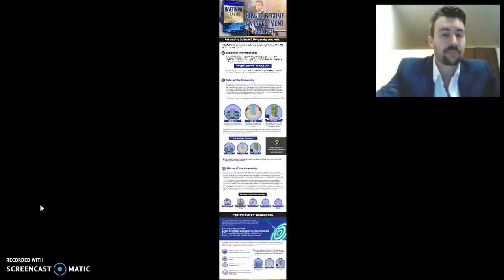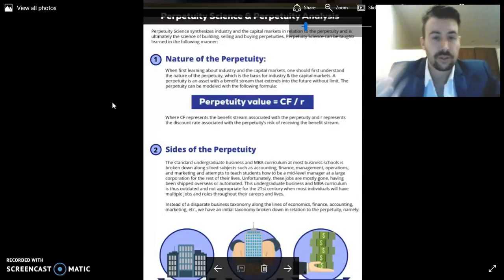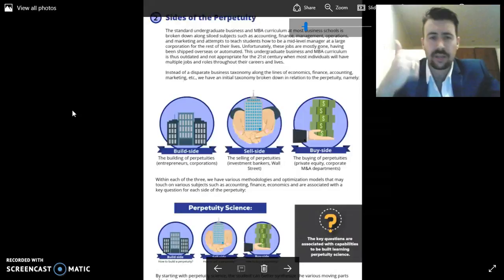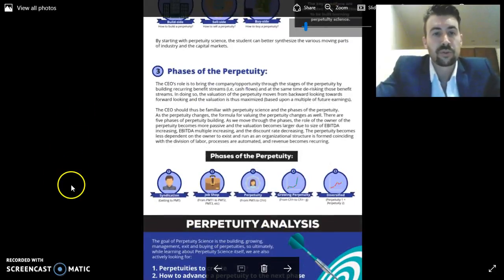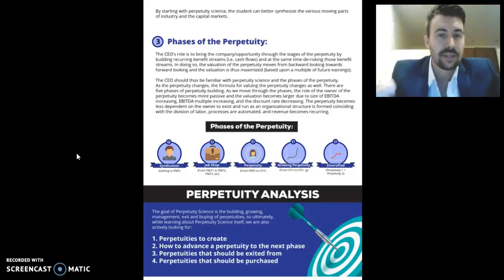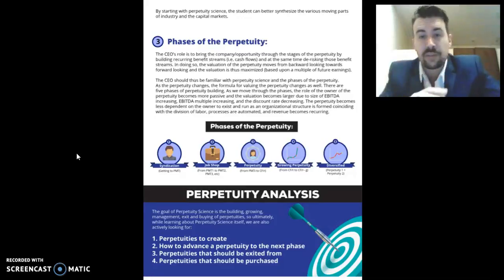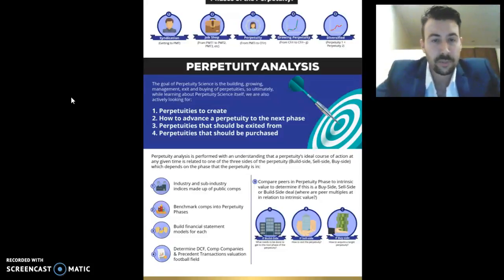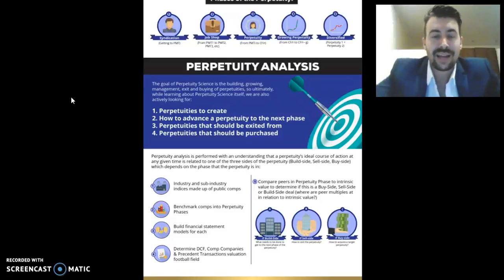What is Perpetuity Analysis - Investment Banking University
Perpetuity Science & Perpetuity Analysis:

Perpetuity Science synthesizes industry and the capital markets in relation to the perpetuity and is ultimately the science of building, selling and buying perpetuities. Perpetuity Science can be taught/learned in the following manner:

I. Nature of the Perpetuity:

When first learning about industry and the capital markets, one should first understand the nature of the perpetuity, which is the basis for industry & the capital markets. A perpetuity is an asset with a benefit stream that extends into the future without limit. The perpetuity can be modeled with the following formula:

Perpetuity value = CF / r

Where CF represents the benefit stream associated with the perpetuity and r represents the discount rate associated with the perpetuity’s risk of receiving the benefit stream.

II. Sides of the Perpetuity:

The standard undergraduate business and MBA curriculum at most business schools is broken down along siloed subjects such as accounting, finance, management, operations, and marketing and attempts to teach students how to be a mid-level manager at a large corporation for the rest of their lives. Unfortunately, these jobs are mostly gone, having been shipped overseas or automated. This undergraduate business and MBA curriculum is thus outdated and not appropriate for the 21st century when most individuals will have multiple jobs and roles throughout their careers and lives.

Instead of a disparate business taxonomy along the lines of economics, finance, accounting, marketing, etc., we have an initial taxonomy broken down in relation to the perpetuity, namely:

Within each of the three, we have various methodologies and optimization models that may touch on various subjects such as accounting, finance, economics and are associated with a key question for each side of the perpetuity:

By starting with perpetuity science, the student can better synthesize the various moving parts of industry and the capital markets.

III. Phases of the Perpetuity:

The CEO’s role is to bring the company/opportunity through the stages of the perpetuity by building recurring benefit streams (i.e. cash flows) and at the same time de-risking those benefit streams. In doing so, the valuation of the perpetuity moves from backward looking towards forward looking and the valuation is thus maximized (based upon a multiple of future earnings).

The CEO should thus be familiar with perpetuity science and the phases of the perpetuity.

As the perpetuity changes, the formula for valuing the perpetuity changes as well. There are five phases of perpetuity building. As we move through the phases, the role of the owner of the perpetuity becomes more passive and the valuation becomes larger due to size of EBITDA increasing, EBITDA multiple increasing, and the discount rate decreasing. The perpetuity becomes less dependent on the owner to exist and run as an organizational structure is formed coinciding with the division of labor, processes are automated, and revenue becomes recurring.

Perpetuity Analysis:

The goal of Perpetuity Science is the building, growing, management, exit and buying of perpetuities, so ultimately, while learning about Perpetuity Science itself, we are also actively looking for:

1. Perpetuities to create
2. How to advance a perpetuity to the next phase
3. Perpetuities that should be exited from
4. Perpetuities that should be purchased

Perpetuity analysis is performed with an understanding that a perpetuity’s ideal course of action at any given time is related to one of the three sides of the perpetuity (Build-side, Sell-side, Buy-side) which depends on the phase that the perpetuity is in:

I. Industry and sub-industry indices made up of public comps
II. Benchmark comps into Perpetuity Phases
III. Build financial statement models for each
IV. Determine DCF, Comp Companies & Precedent Transactions valuation football field
V. Compare peers in Perpetuity Phase to intrinsic value to determine if this is a Buy-Side, Sell-Side or Build-Side deal (where are peer multiples at in relation to intrinsic value?)
a. If Build-Side: What needs to be done to get to the next phase of the perpetuity?
b. If Sell-Side: How to exit the perpetuity?
c. If Buy-Side: How to acquire a target perpetuity?